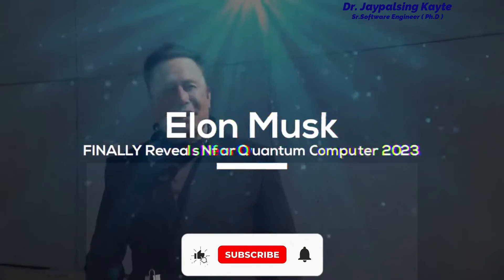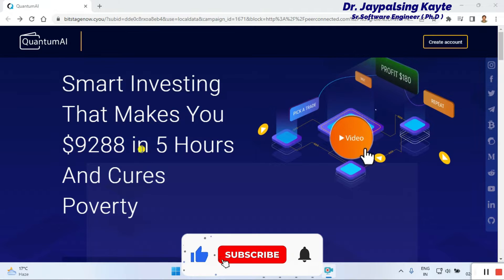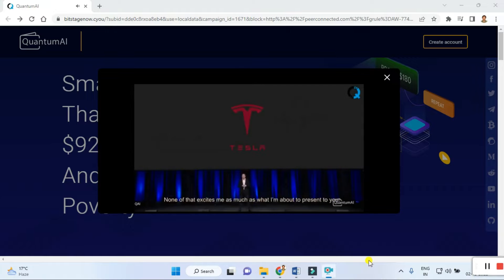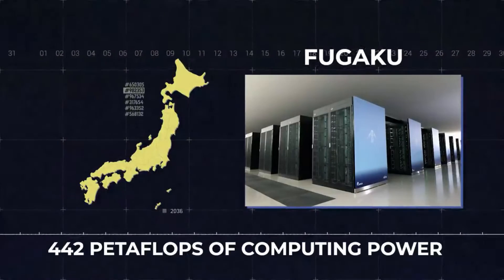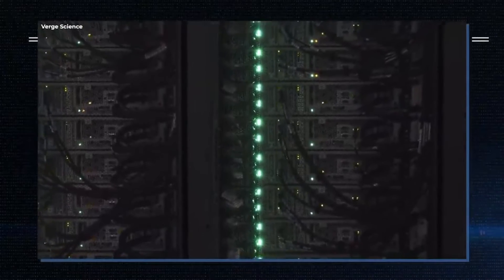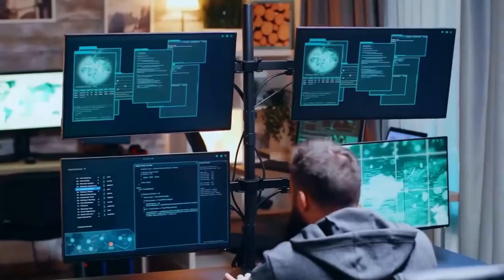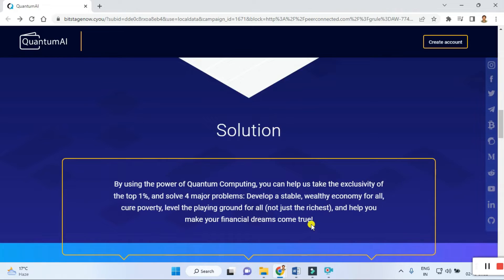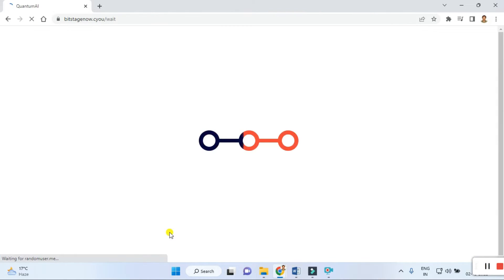Quantum AI Can Help You Make More Money?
Quantum AI Bitcoin Robot Guide, you will be taken through what the Quantum AI Bitcoin app is and some other related things concerning how and why you should consider it. Keenly, this contains Quantum AI reviews, how it works, how to trade with it, and some frequently asked questions on how to get started. Follow this bit by bit; be on your way to choosing a life-changing bot trader! Is Quantum AI Legit? Is Quantum AI scam? Let’s take a look at the Quantum AI review to find out.

Search Questions :

1) Is Quantum AI Elon Musk Legit?
2) Is Quantum AI Scam?
3) Best Quantum AI Bitcoin Robot Features
4) How to Begin Trading in Quantum AI App?
6) How Much Does It Cost to Use Quantum AI App Bitcoin Robot? Is it Free?
7) When Should I Use Quantum AI Bitcoin Bot?
8) Is Quantum AI Bitcoin Robot Right for Me?
9) How Much Money Can I Make Using Quantum AI Bitcoin Robot?
10) Why are Bitcoin Bots Profitable?
11) Possible Risks when Trading with Quantum AI Bitcoin Robot?
12) Has Quantum AI Bitcoin Robot Been Featured on the Media or Endorsed by a Celebrity?
13) Why Should You Use Quantum AI For Crypto Trading?
14) Fake Quantum AI SCAM by Elon Musk Exposed
15) Is Quantum AI Safe to Use?